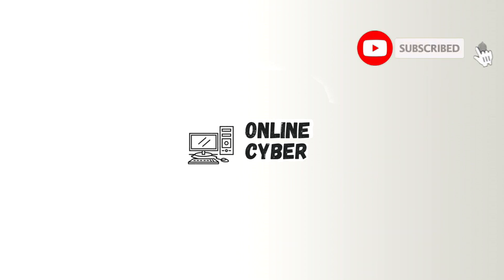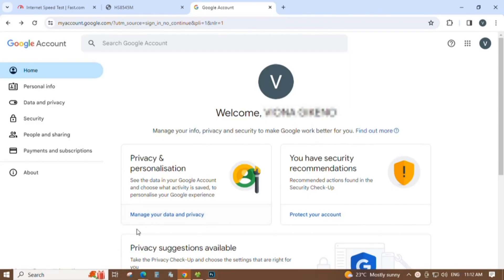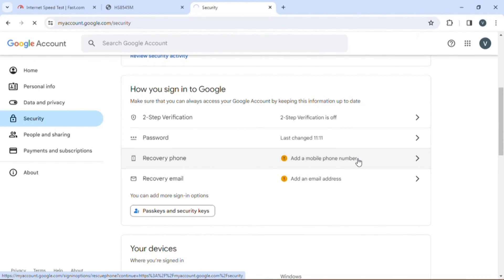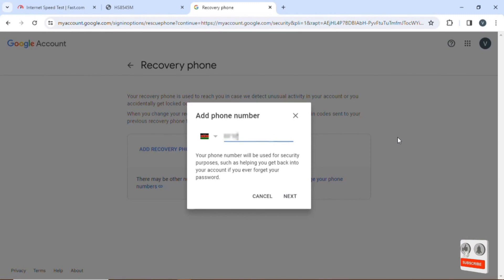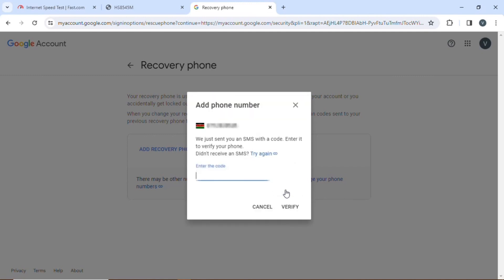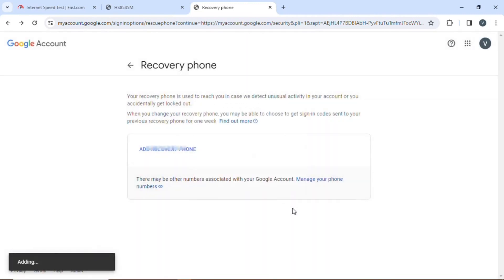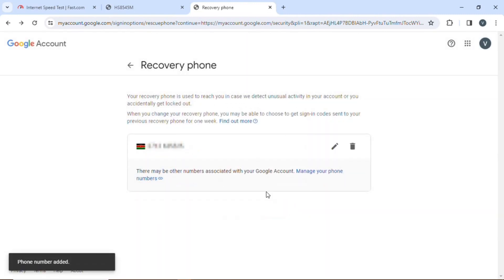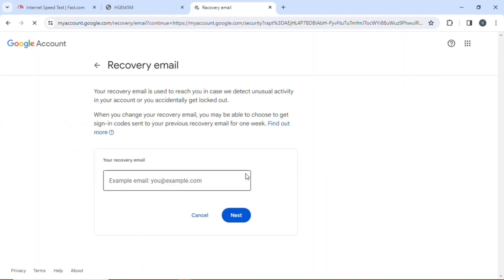How to Add Recovery Number & Email in Gmail | Gmail Account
in this video am going to show you how to add recovery number and email in your gmail account

Adding recovery number and email help add more security and ease to access your account when its attacked.